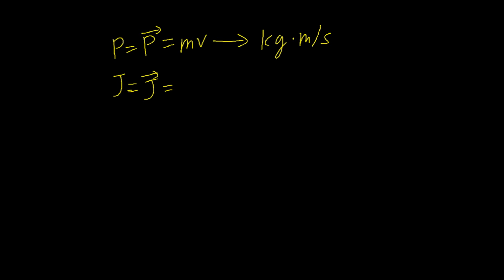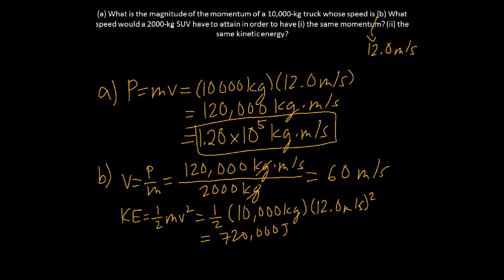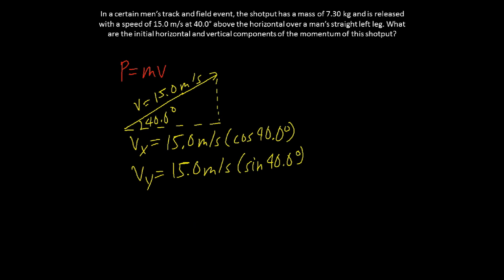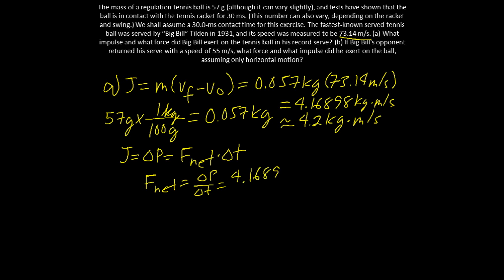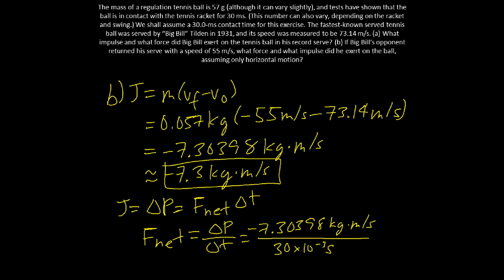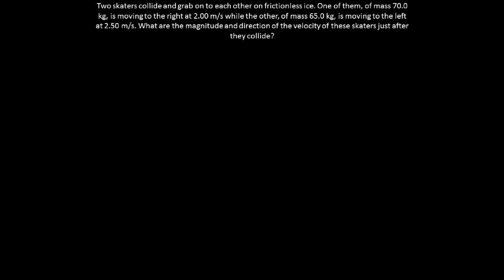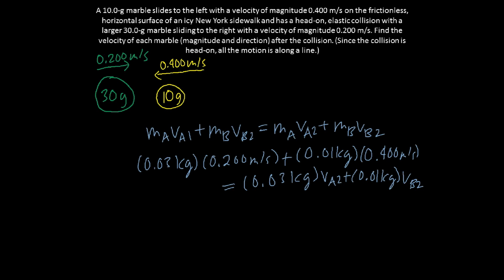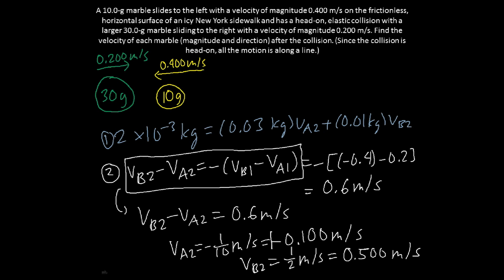Momentum, Impulse, Elastic and Inelastic Collision (Intro and Practice Problems) | AGHAMALAYAN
In this video, Genesis Pedeglorio introduced the concepts of momentum, impulse, and the three different types of collisions, namely - Elastic, Inelastic and Completely Inelastic. Problems for each topic are also shown in this video.